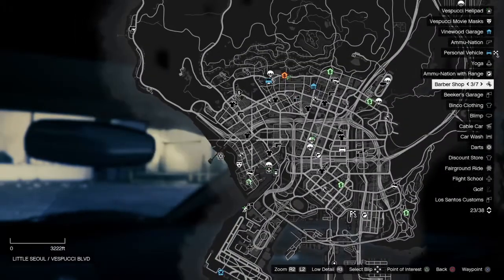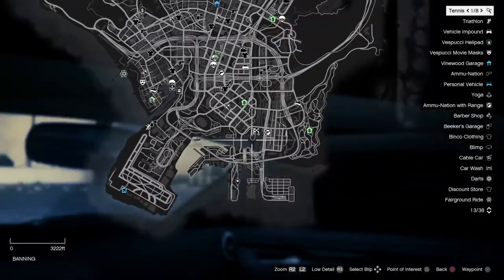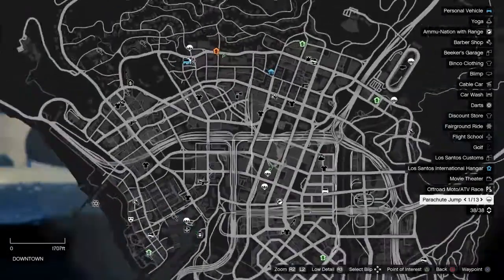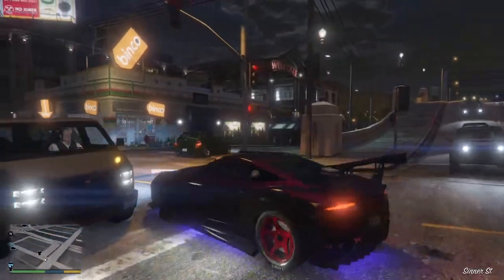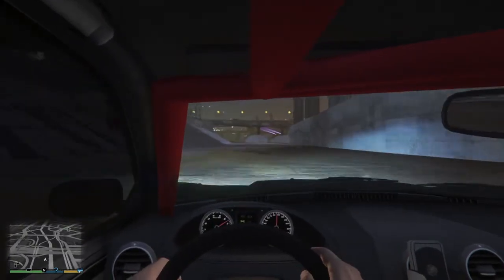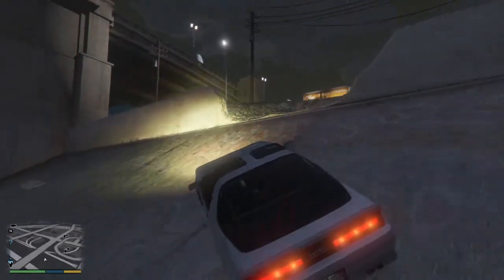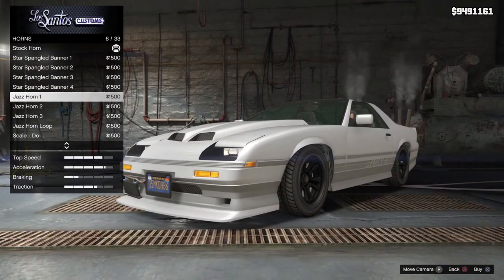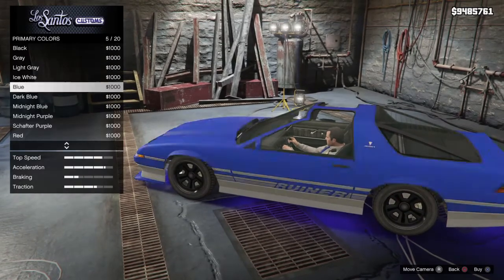Gta 5 ps4 recording